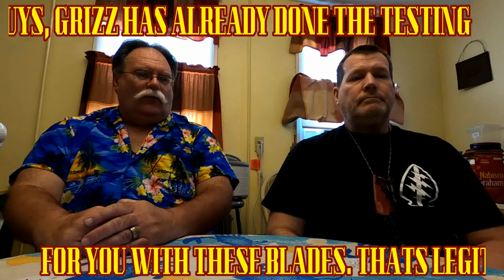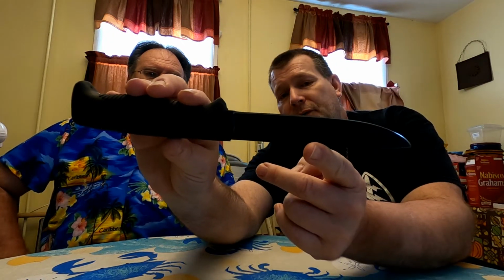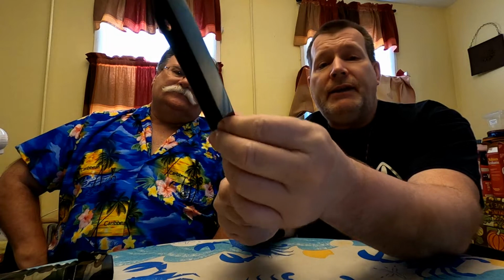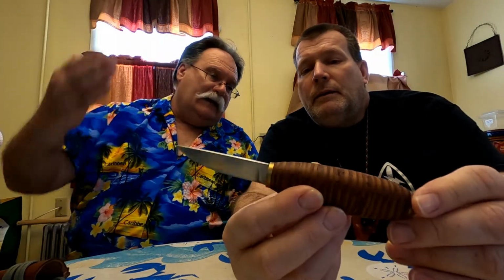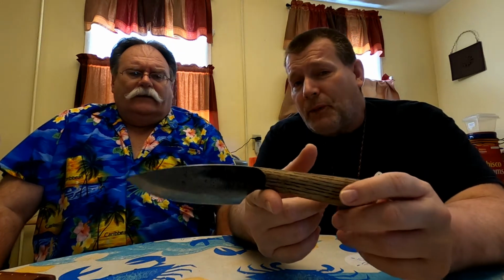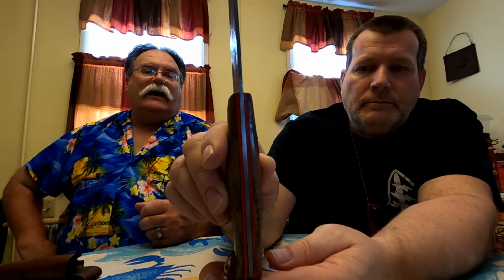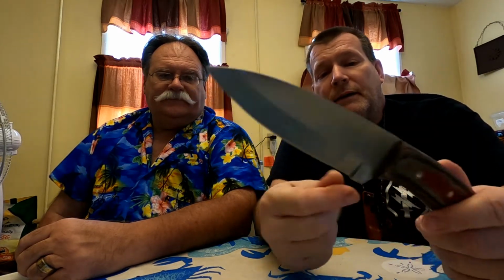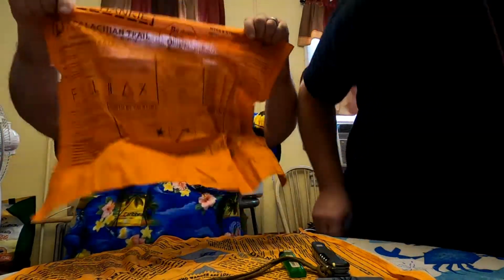BEST KYDEX SHEATH- KNIVES, KNIVES, KNIVES- GRIZZ AND DOUG SHARE MORE KNIVES-YELLOW HAWK CUSTOMS